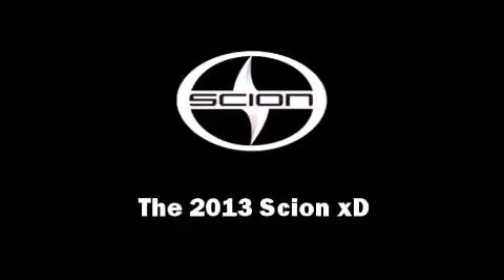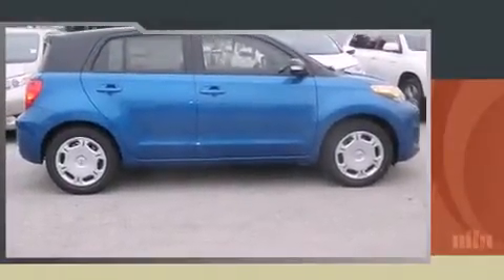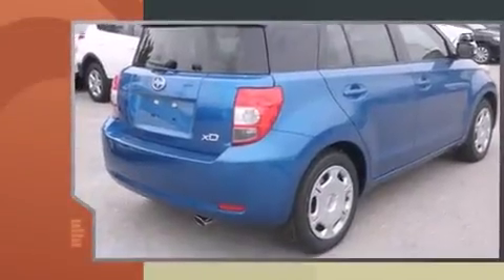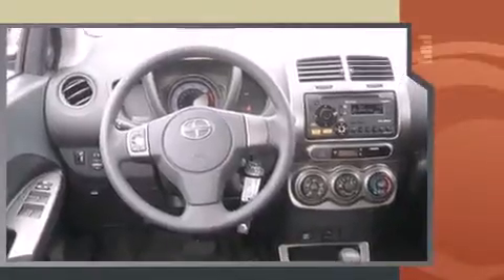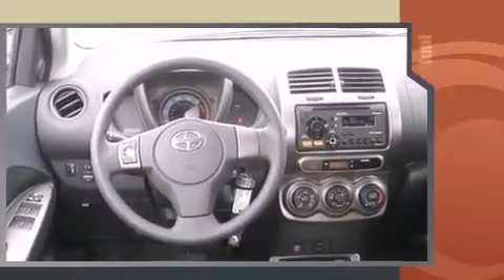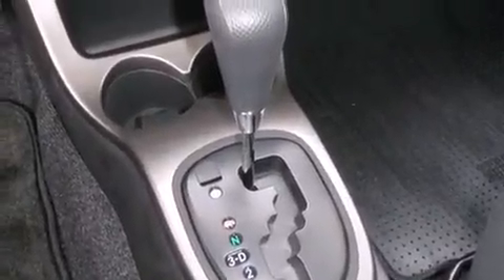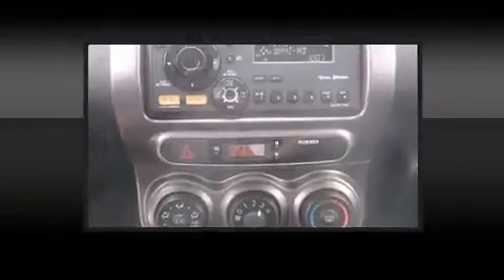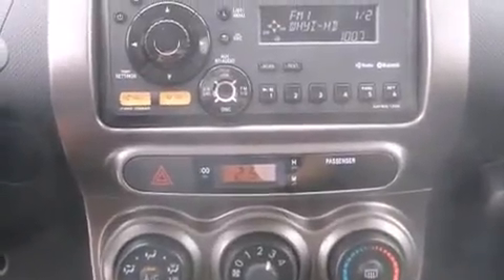2013 Scion xD in Deerfield Beach, FL 33441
Deerfield Beach Toyota
1441 South Federal Highway

Discerning drivers will appreciate the 2013 Scion xD. This 4 door, 5 passenger hatchback is waiting for you to take home! Smooth gearshifts are achieved thanks to the 1.8 liter 4 cylinder engine, and for added security, dynamic Stability Control supplements the drivetrain. Top features include remote keyless entry, a rear window wiper, 1-touch window functionality, a trip computer, air conditioning, tilt steering wheel, turn signal indicator mirrors, and power windows. Storage solutions are integrated throughout the interior, demonstrating thoughtful attention to detail. Passengers are protected by various safety and security features, including: dual front impact airbags, front SIDE impact airbags, traction control, brake assist, anti-whiplash front head restraints, a panic alarm, and ABS brakes. Our team is professional, and we offer a no-pressure environment. They'll work with you to find the right vehicle at a price you can afford. Stop in and take a test drive!